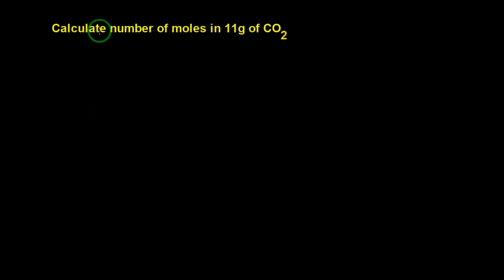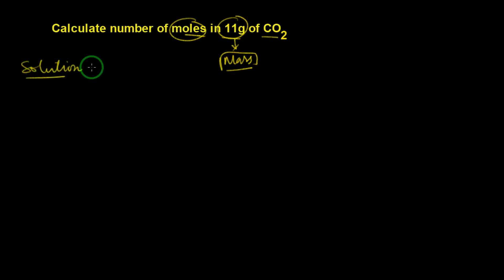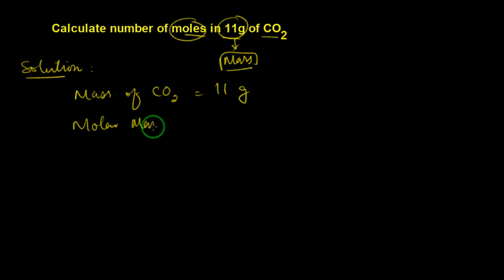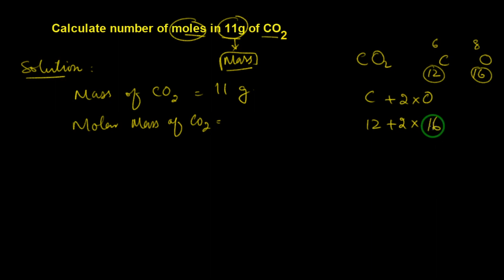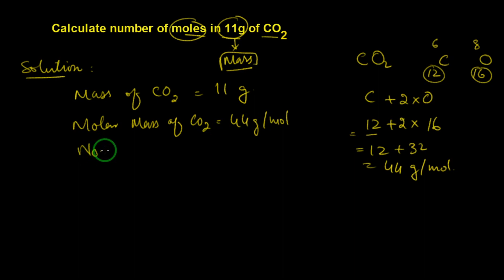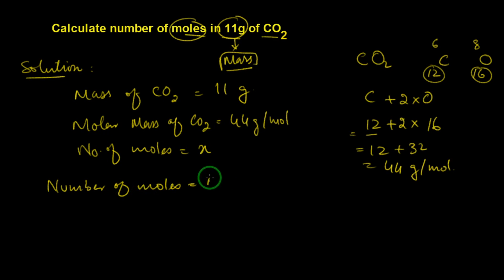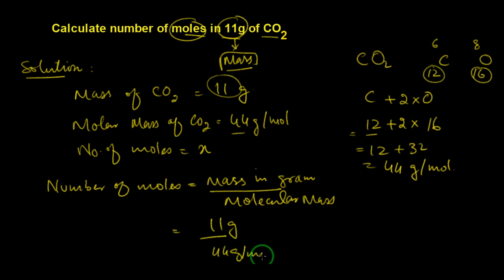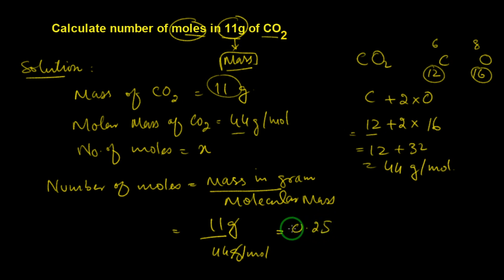Calculate number of moles in 11g of CO2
How to Calculate number of moles in 11g of CO2